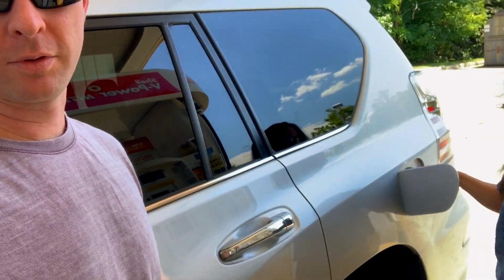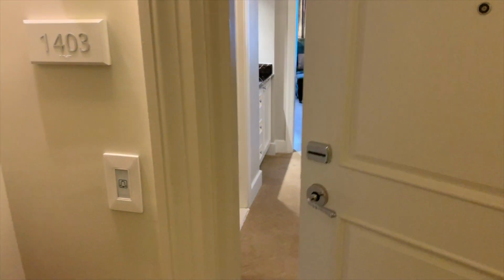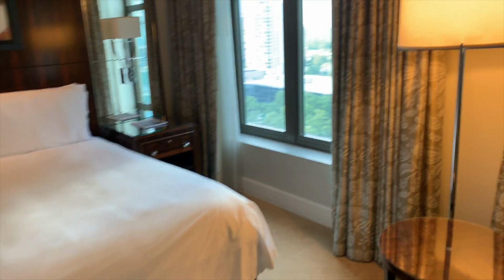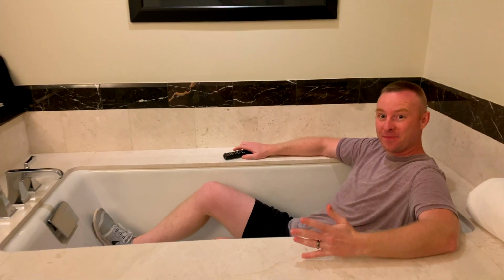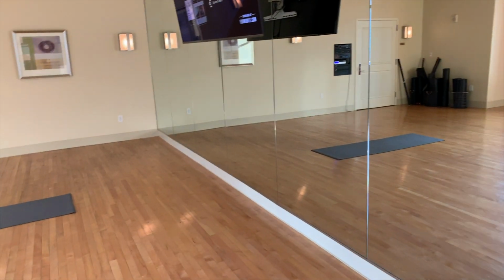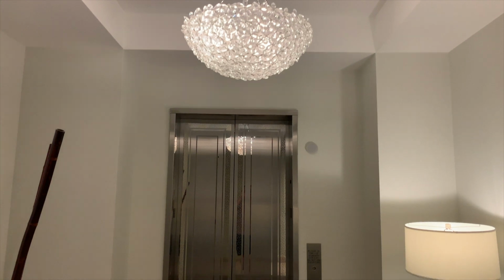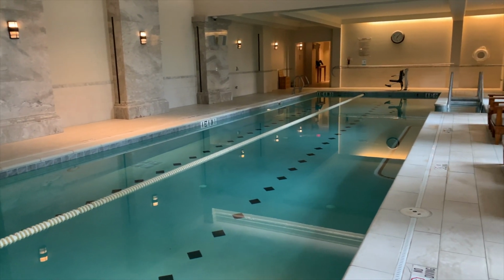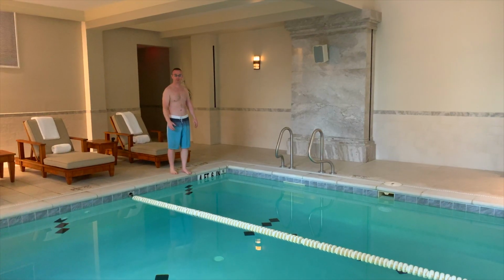Staying at the Waldorf Astoria...for FREE!!! Plus, announcing WINNER of the 20 subscriber giveaway!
New to Atlanta in 2018, the Waldorf is a hotel I wanted to check off my bucket list for a while now. On this trip to GA it worked out that my wife and I were able to stay and enjoy all that the Waldorf had to offer. Come along and check out some highlights of this amazing hotel.